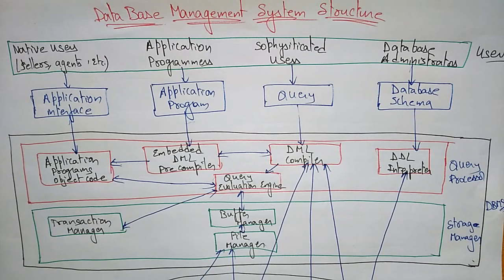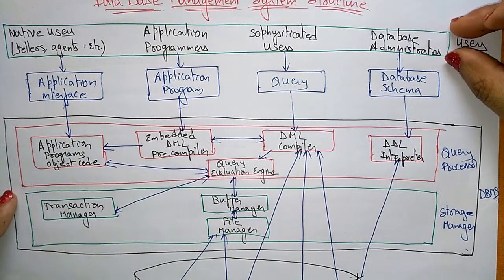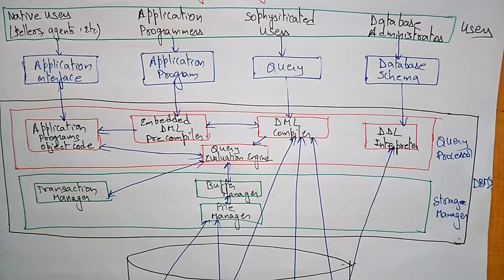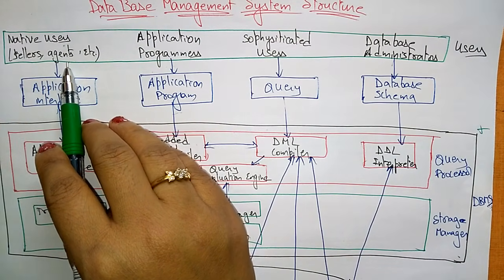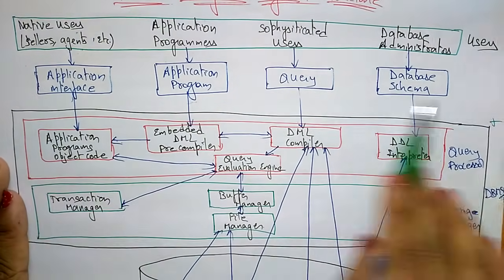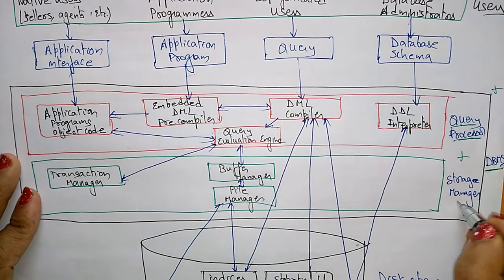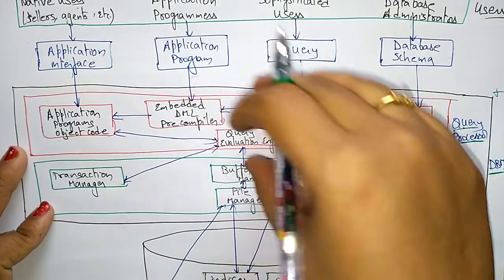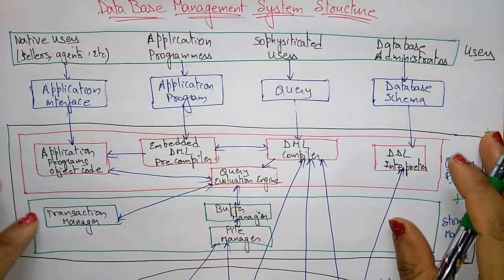DBMS STRUCTURE | Lec-06 | Bhanu Priya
Data base management Systems ( DBMS )
database structure